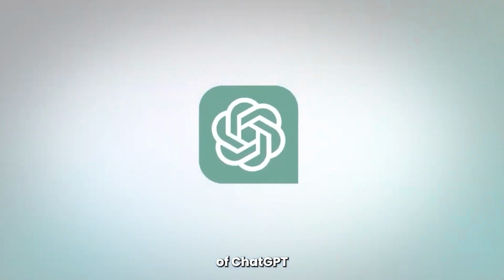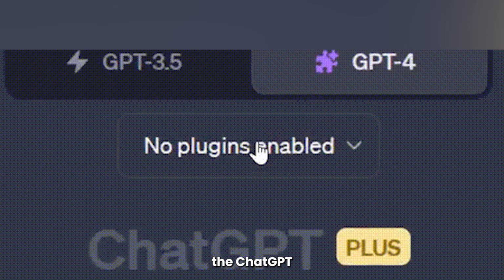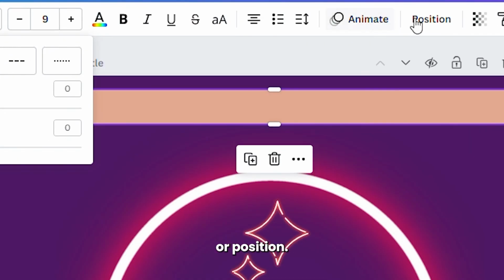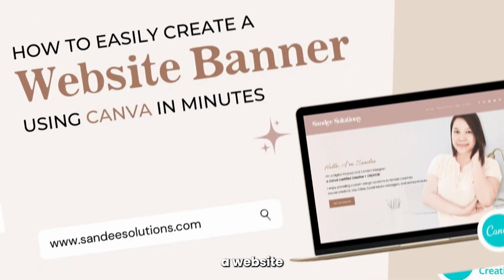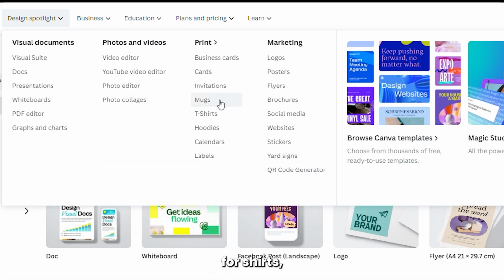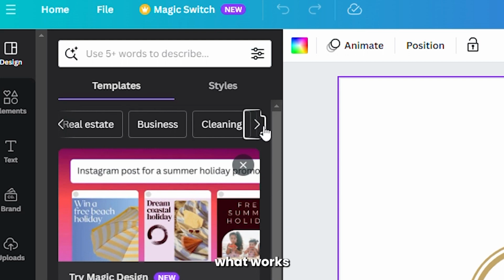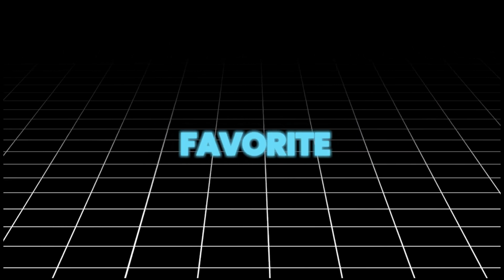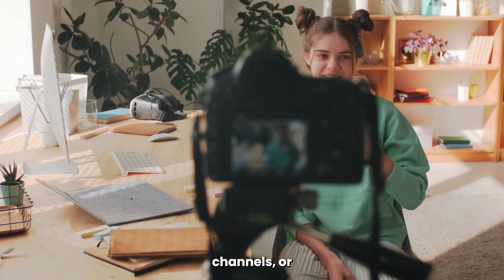ChatGPT + Canva AI - Create Content Fast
In this video, we'll explain how the ChatGPT Canva plugin has taken content creation to the next level!
There are already lots of ChatGPT plugins to utilise, but this one is a game changer in the world of AI content creation.
ChatGPT and Canva AI have joined forces, enabling you to design anything!  So if you wanna create content fast, this collab is what you need.
From a ChatGPT Plus starting point, we're gonna show you all the Canva tips and tricks to up your game.
And in this Canva tutorial, we'll even throw in some prompt engineering to help you get started.
Create logos, design website banners, build presentations, make memes, develop your social media platform - all with the ChatGPT Canva plugin.